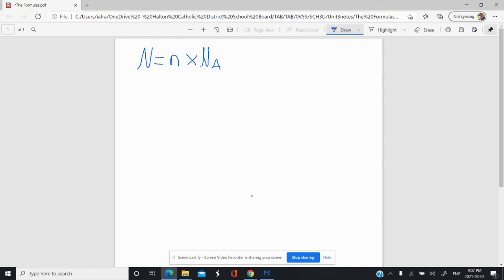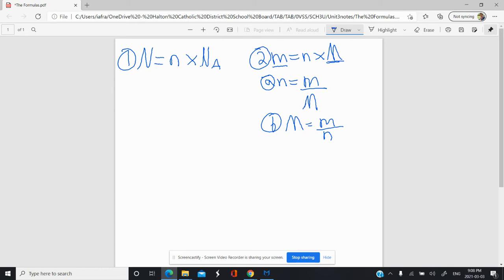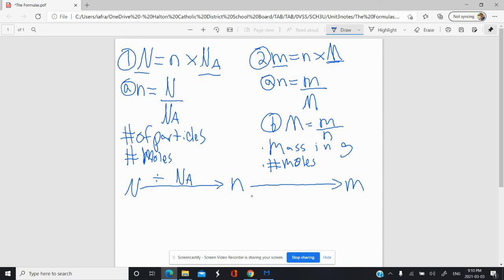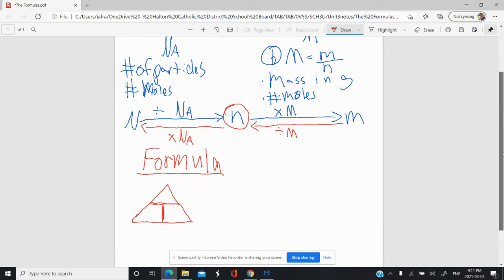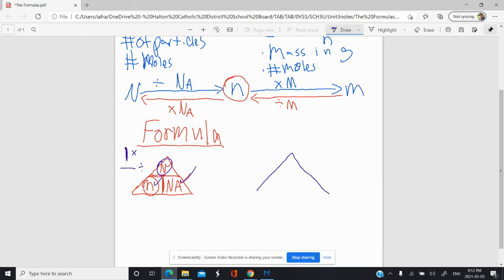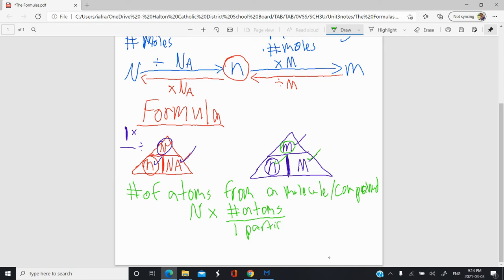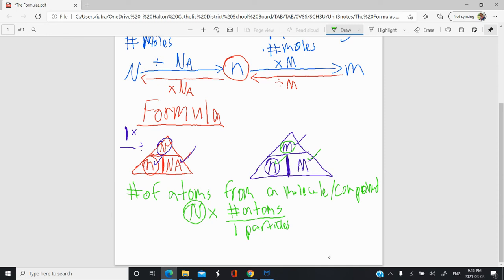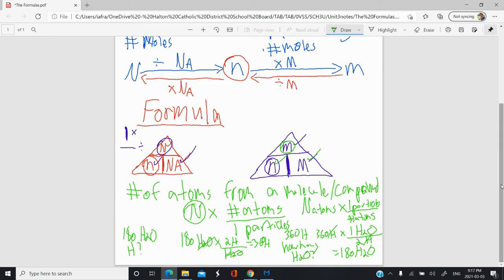Summary mole and mass formulas